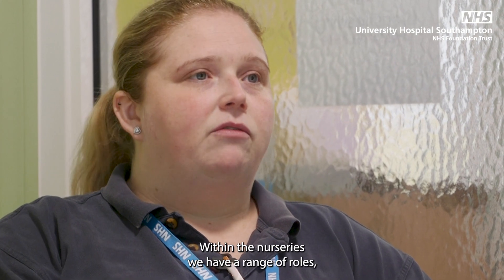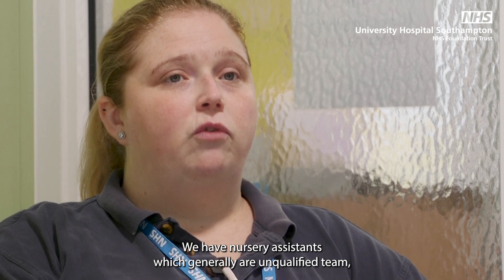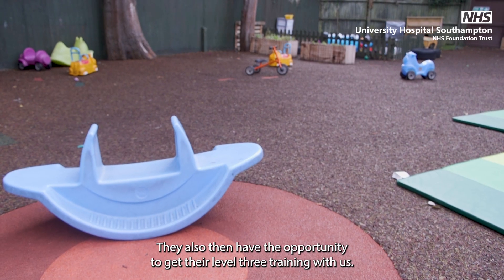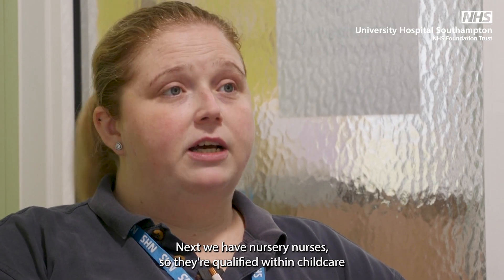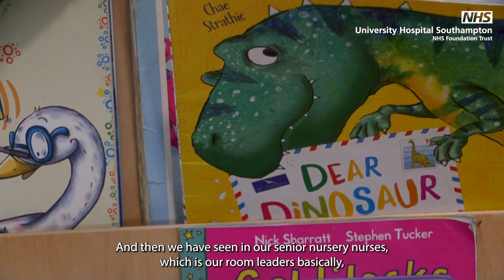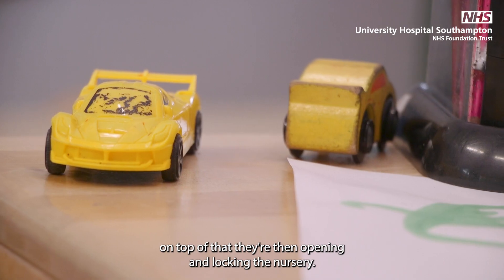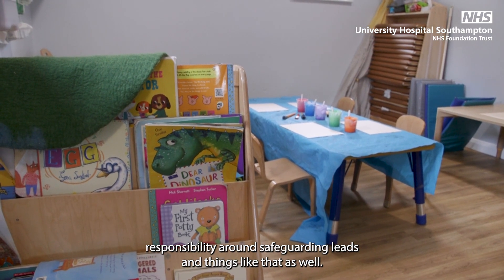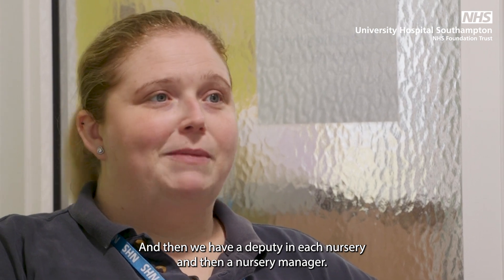UHS Taplin's Nursery- Job Roles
Discover the various job roles that our on-site Nursery has to offer. Our nursery staff get access to all the NHS benefits and have a variety of opportunities to keep training and developing.

Lead The Way. Apply Today